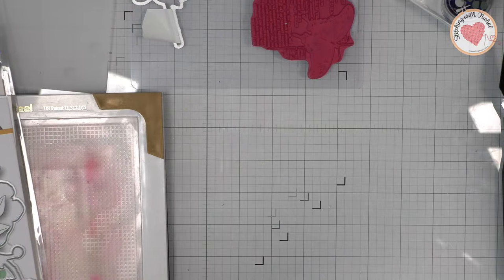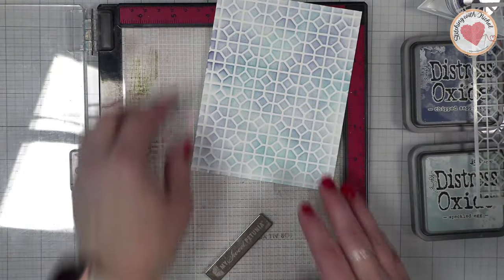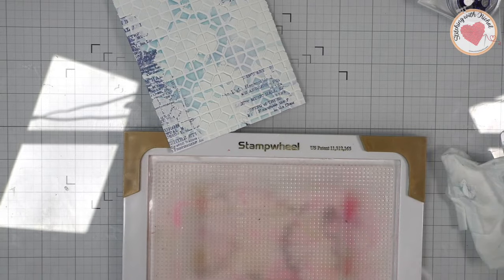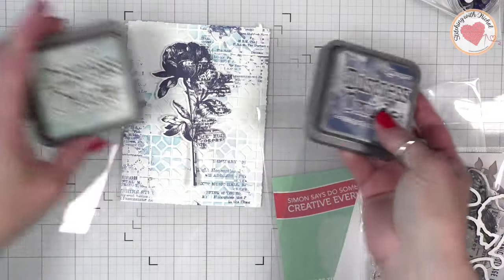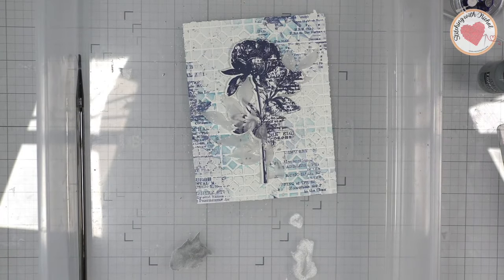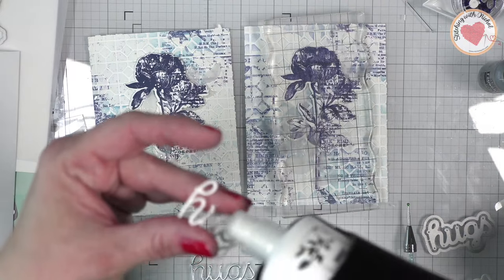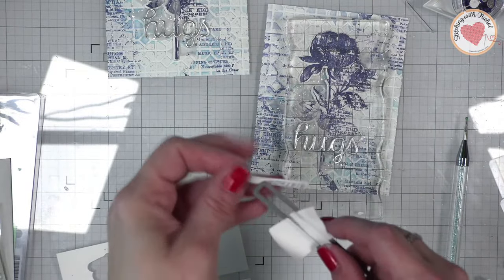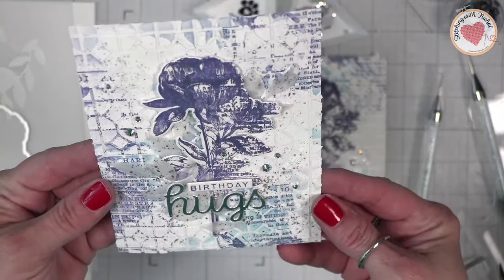BOTANIC COLLAGE TEXTURE CARD (Weekly Friday Live)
• Neenah Cardstock Classic Crest Ultra Thick 110 LB SMOOTH SOLAR WHITE Paper Pack

WEEKEND SALES

LINKS MENTIONED IN VIDEO:
🚨Enjoy cross stitching and quilting? Check out my Flosstube Weekly Series where I talk about all my projects
STREAMING SOFTWARE USED:
➤ LET’S BECOME FRIENDS!!